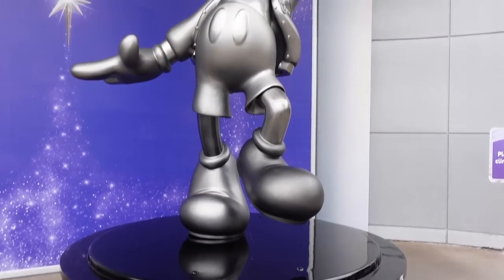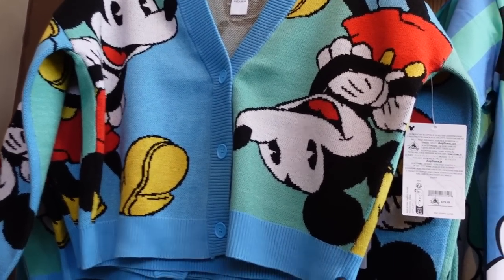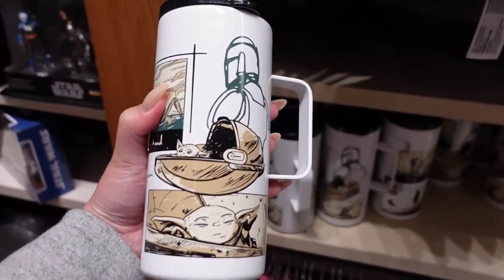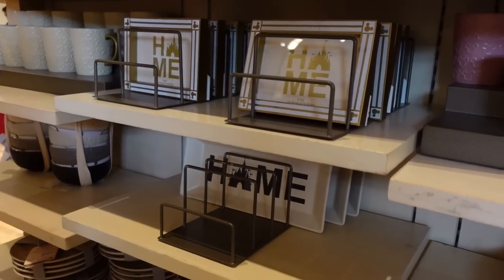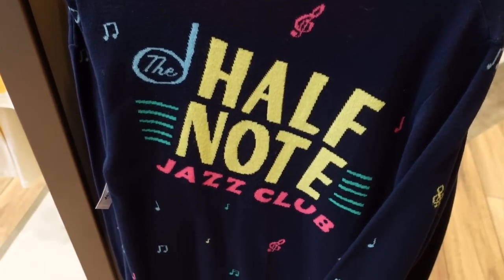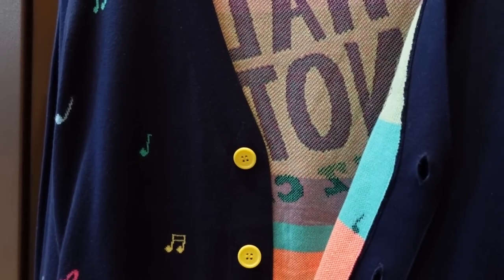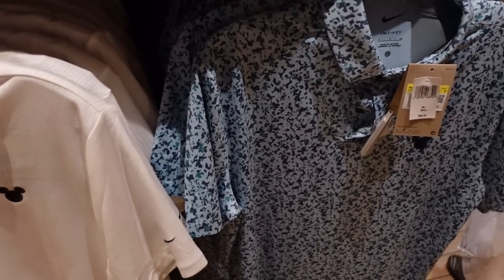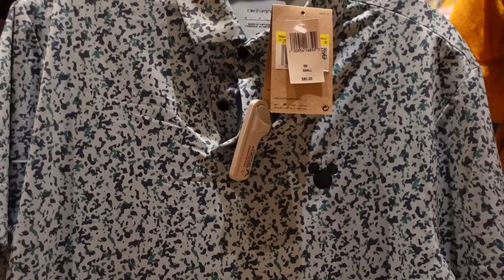WHAT'S NEW In MERCH At World of Disney & Disneyland! Disneyland Vlog 2023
Come along with me to Disneyland and Downtown Disney to see what the latest merch is! I stopped inside of World of Disney inside of Downtown Disney first and found more additions to the Mickey & Co. clothing and home goods collection and the Disneyland yellow and blue retro collection. There were new Star Wars items as well as an Oswald sculpture for the Disney 100. I looked at the Magic Band+ wall as well. I stopped inside of Disneyland to see what new items were on Main Street and I found the Little Mermaid watercolor clothing and home goods collection inside of Fortuosity Shop. Disney Clothiers across the street had some princess merchandise and some mens Nike shirts.

0:00 Intro
0:20 Mickey & Co. Collection
4:24 Retro Disneyland Collection
6:45 Star Wars, Oswald & Magic Band Wall
11:29 Home Goods
14:12 Pixar Merchandise
16:25 Little Mermaid Watercolor Collection
21:40 Disney Clothiers
24:49 Outro